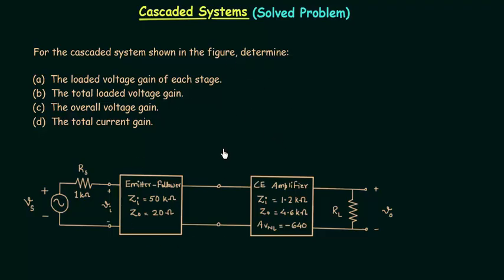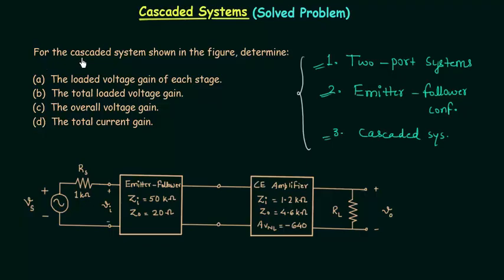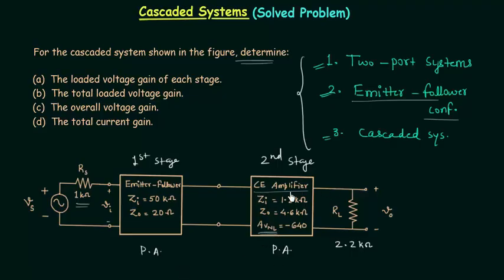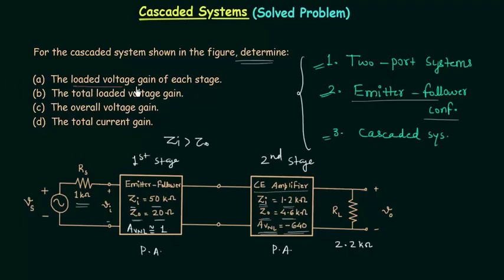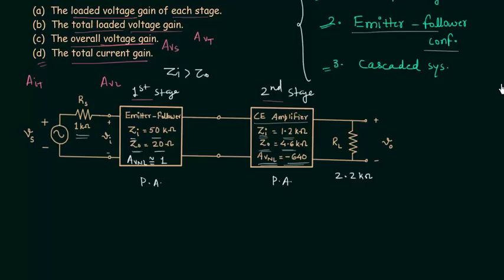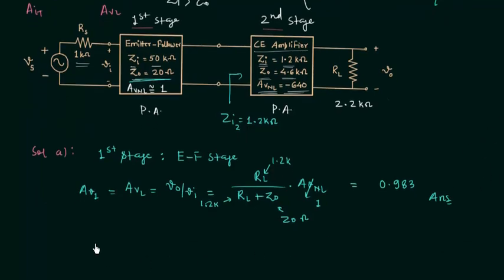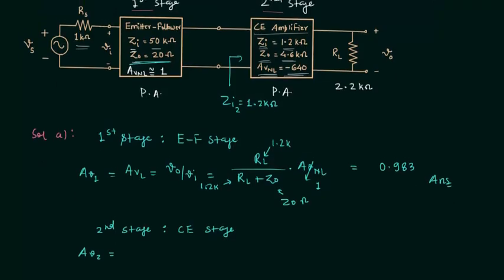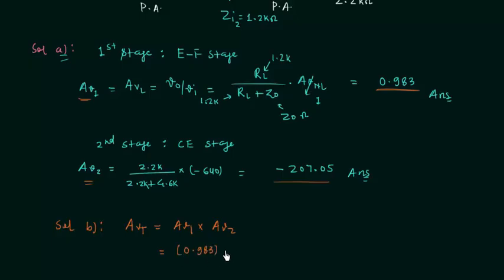Cascaded Systems (Solved Problem)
Analog Electronics: Cascaded Systems (Solved Problem)
Topics discussed:
1. Calculation of individual loaded voltage gains.
2. Calculation of total voltage gain.
3. Calculation of overall voltage gain.
4. Calculation of total current gain.